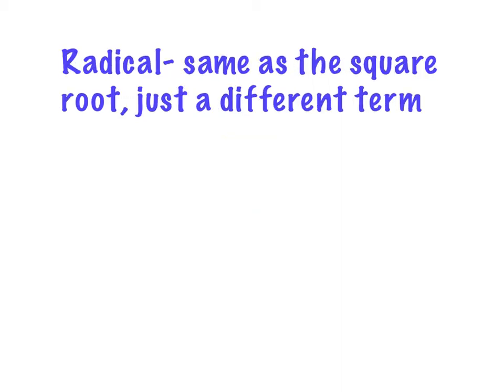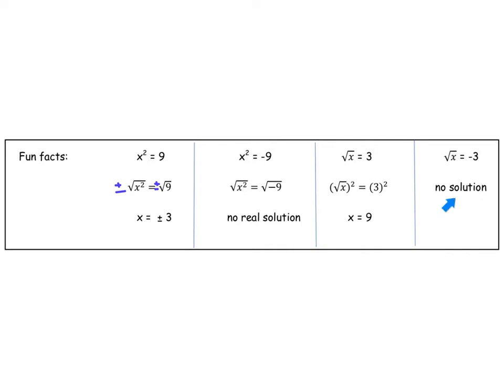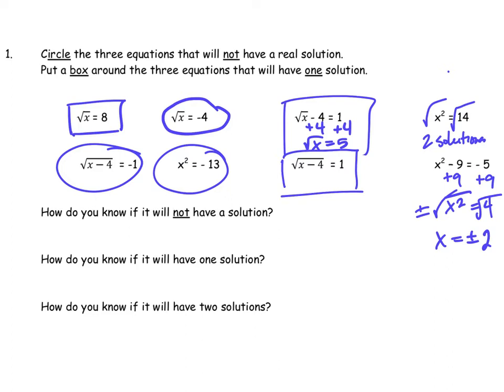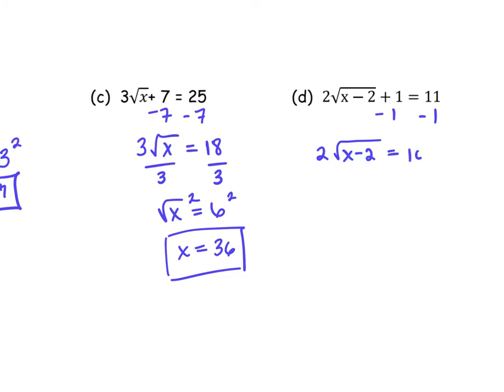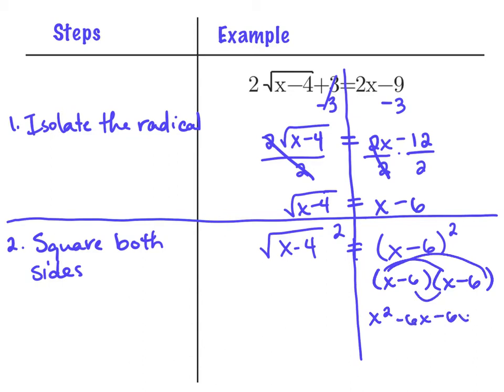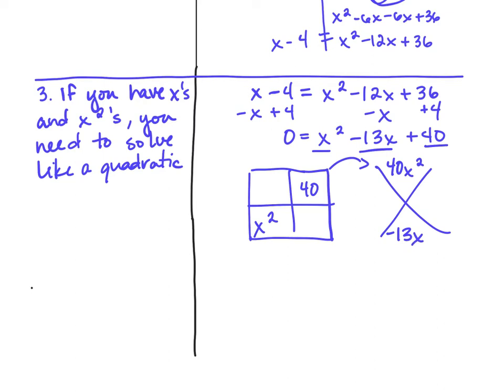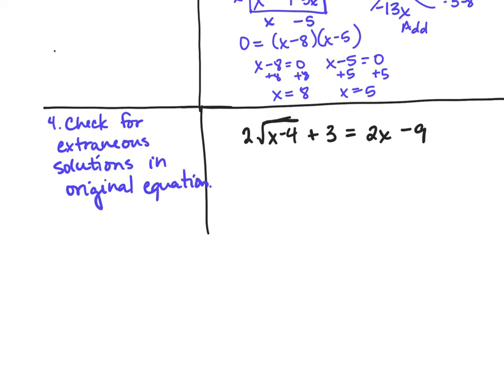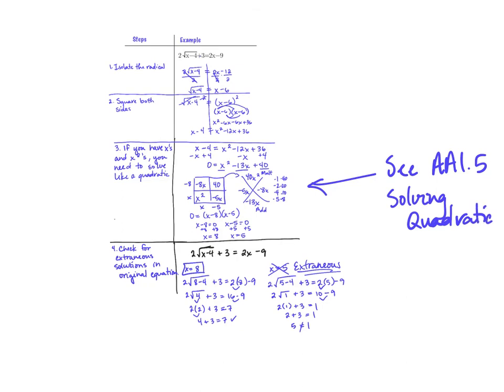AA1-8 Radical Equations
This covers solving radical equations and checking for extraneous solutions. See AA1.5 video if you need help with the Quadratics portion of the work.